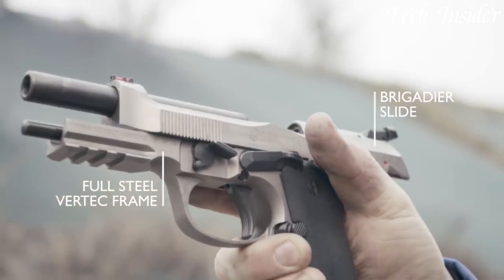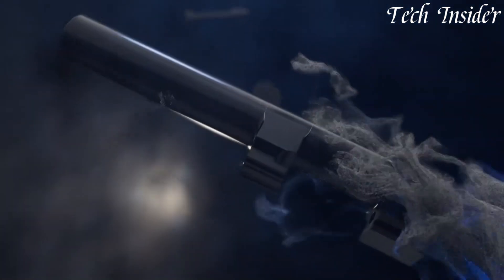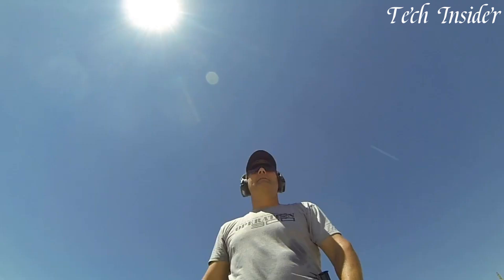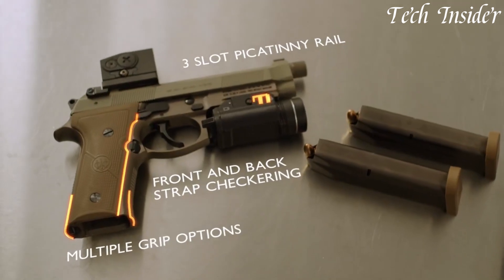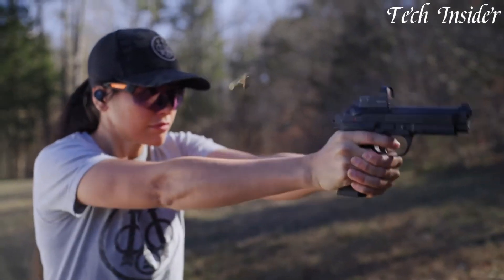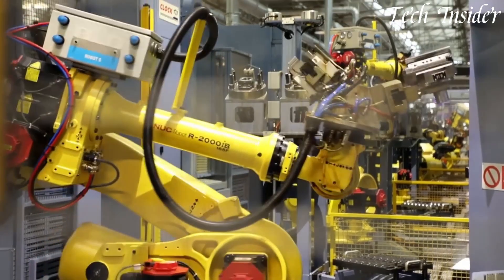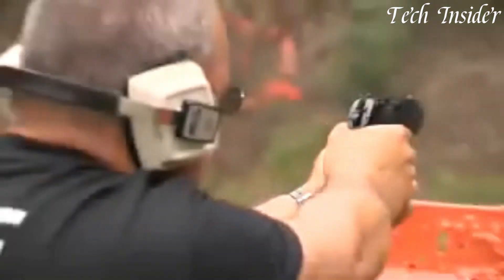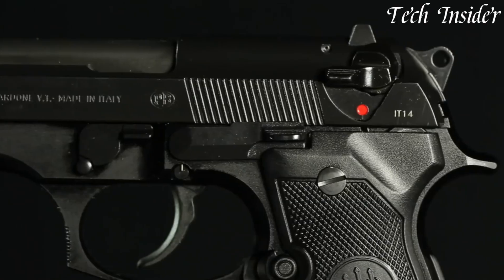Top 7 Best Beretta Pistols To Buy in 2025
Are you looking for the best Beretta Pistols in 2025? Today we are going to
take a look at some of the top 7 Beretta Pistols we found so far!

➤ 10. Beretta apx carry
➤ 9. Beretta pico
➤ 8. Beretta 92x performance
➤ 7. Beretta 92x
➤ 6. Beretta px4
➤ 5. Beretta m9a4
➤ 4. Beretta 92xrdo
➤ 3. Beretta apx
➤ 2. Beretta px4 storm
➤ 1. Beretta 92fs
Beretta pistols, produced by the renowned italian firearms manufacturer fabbrica d'armi pietro beretta, combine tradition with modern engineering. With over 500 years of history, beretta has earned a well-deserved reputation for crafting high-quality firearms. Their pistols, marked by sleek design and innovative features, cater to law enforcement, military, and civilian markets. Beretta's commitment to excellence and performance has solidified its place as an iconic name in the world of handguns.